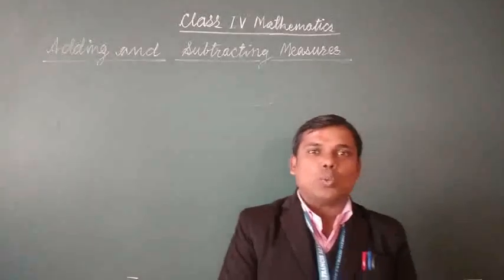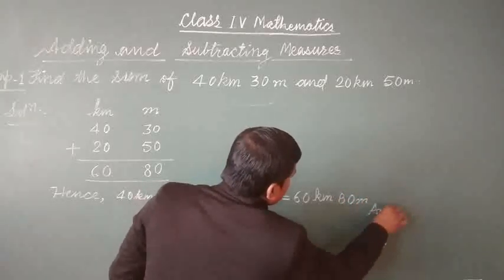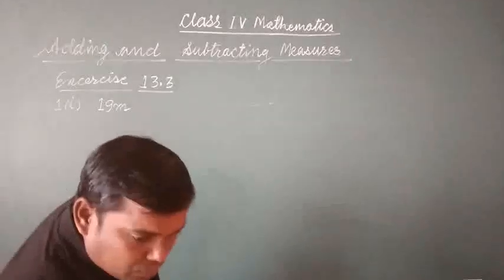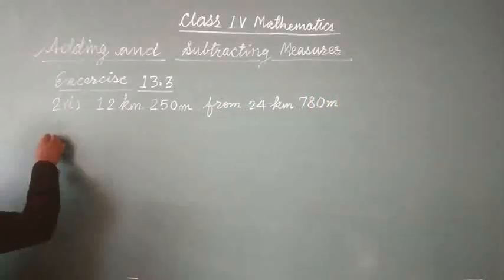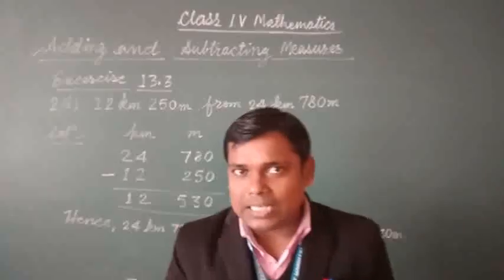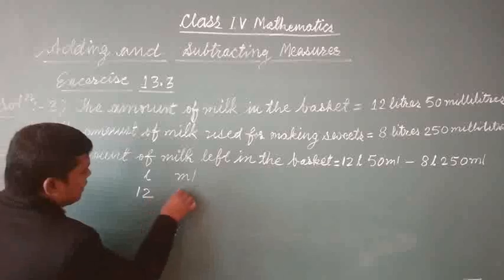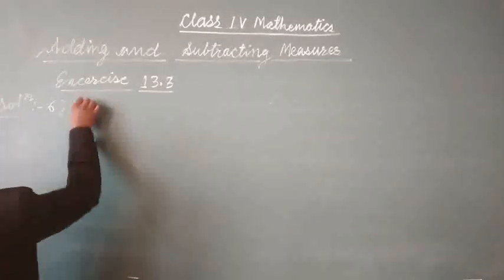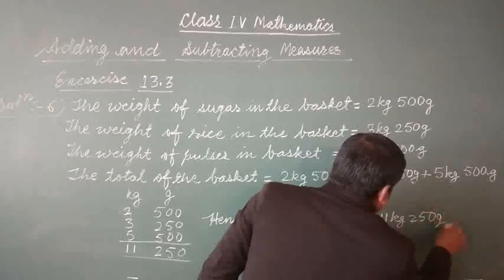Class IV Mathematics Chapter 13 Part 2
Adding and subtracting measures